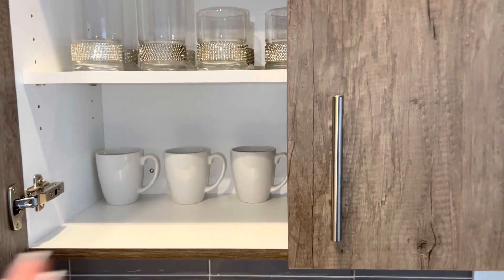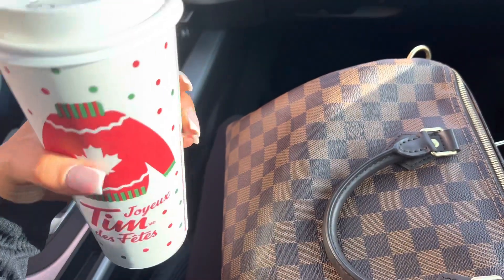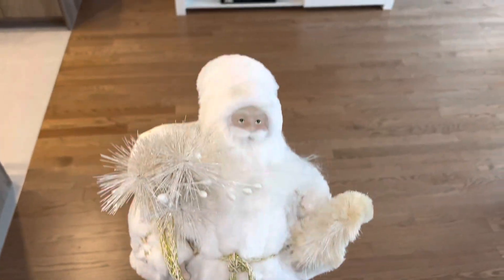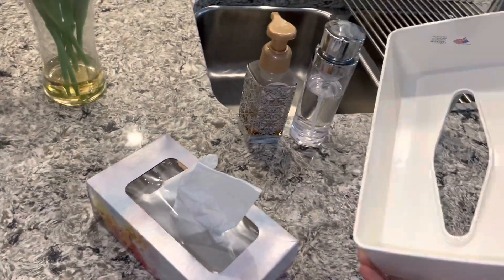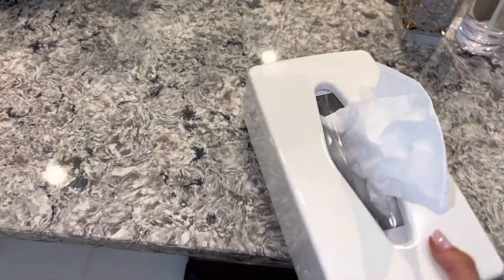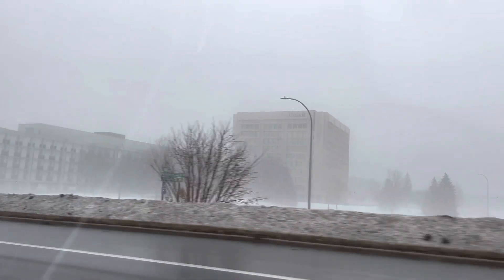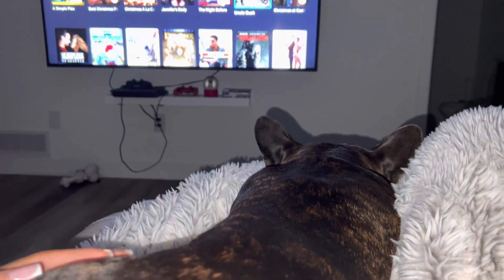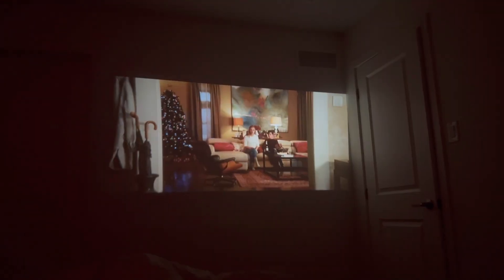VLOG - new pedicure, getting my hair cut, date night, gifts, going to the movies & more 🤍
Shesaidyes Jewelry!

Jeulia Jewelry Black Friday Sale( 2022/11/12-2022/11/26)

***Giveaway is open internationally and will last for a week after the video is posted, feel free to enter:)

Shesaidyes Jewelry!

Fullshine Hair:

I absolutely recommend checking out Ana Luisa 🤍

ShopJeulia Jewelry!

LEAFINITY:
Perfect Facial Cleansing Oil